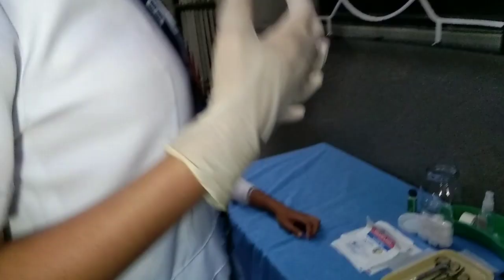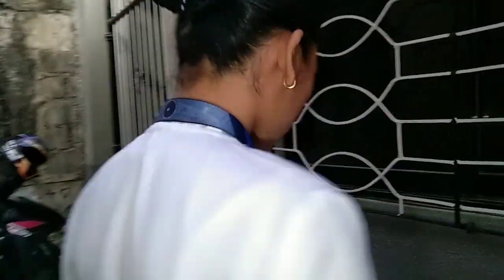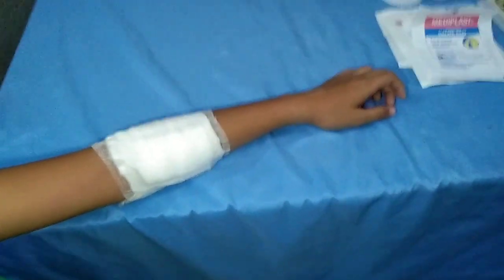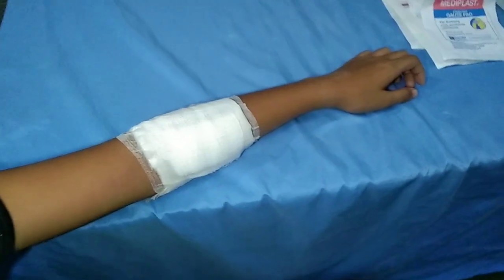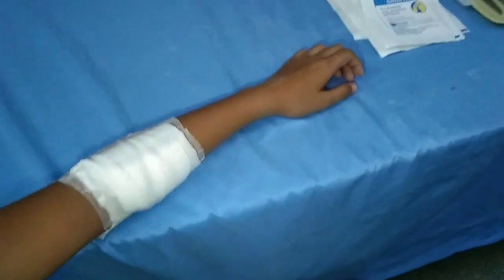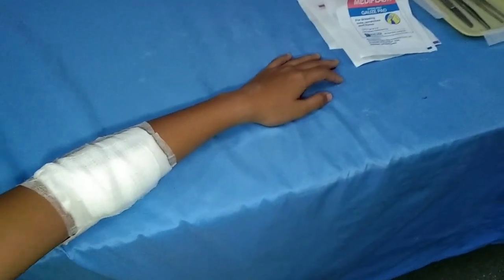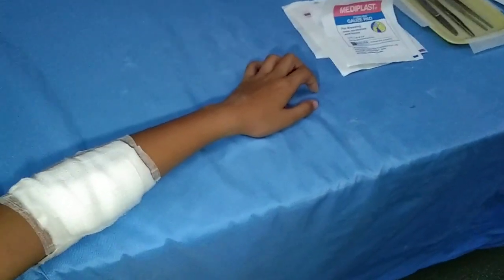Obtaining a Wound Drainage Specimen for Culture Return Demonstration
I'm a student nurse so don't expect that I'm expert hehe. Btw this is for school purposes ☺️